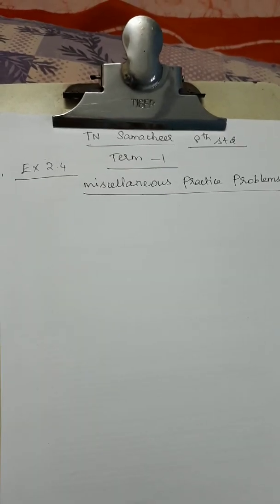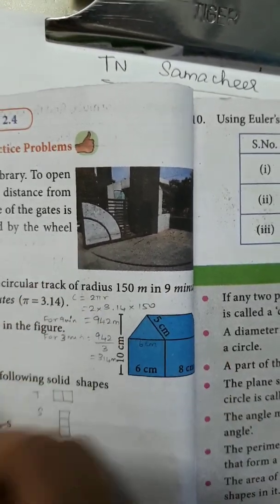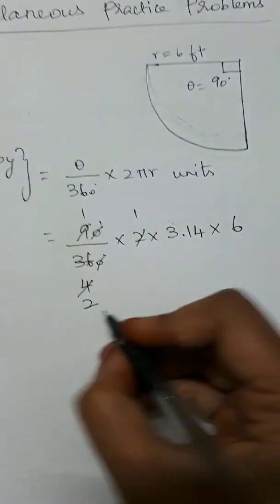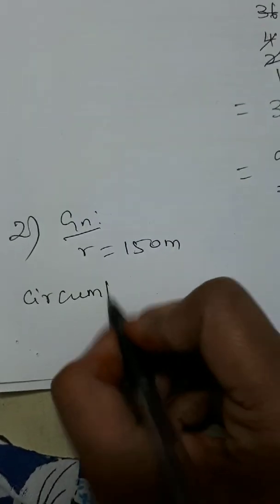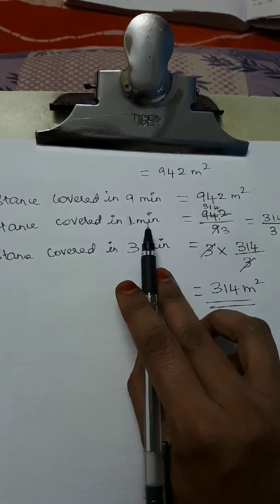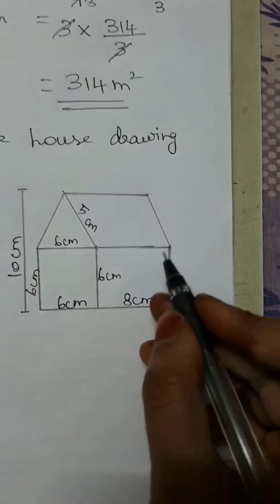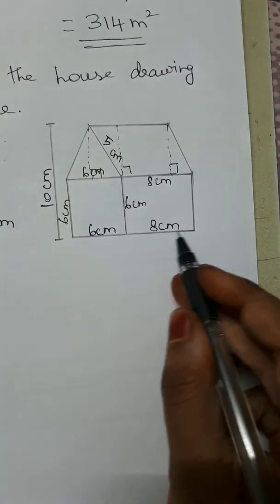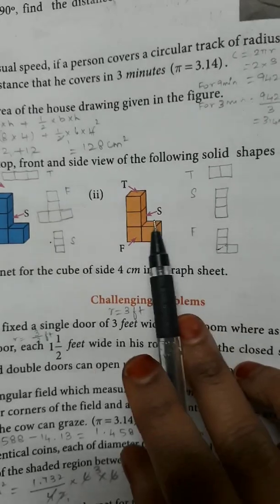TN Samacheer New Syllabus Class 8 Maths - Term 1 - Chapter 2 - Measurements - Ex 2.4 - MPP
Miscellaneous Practice Problems